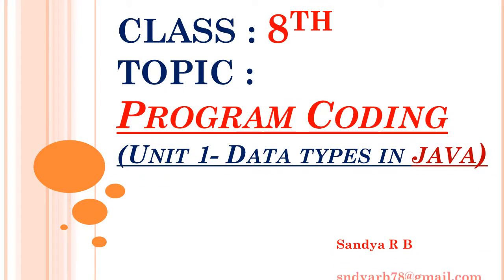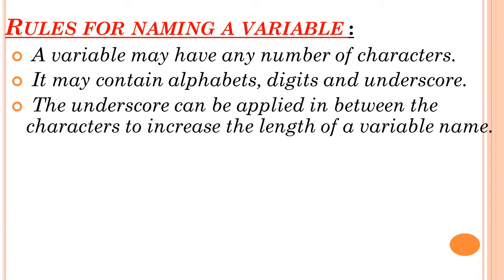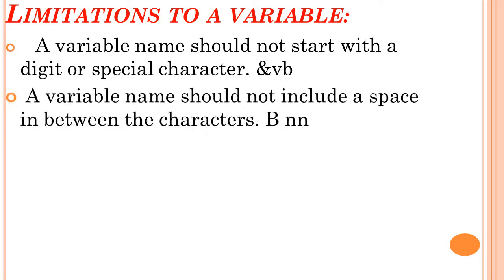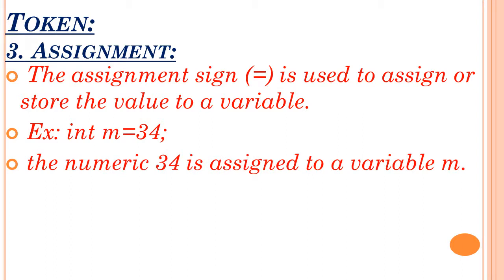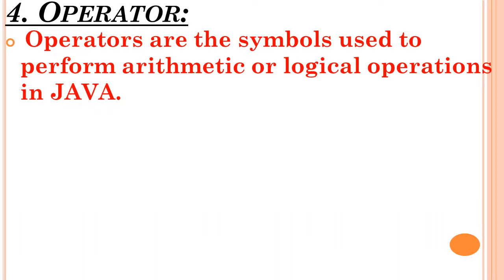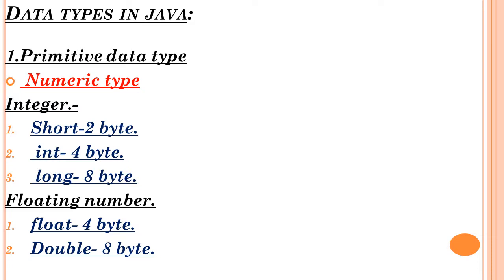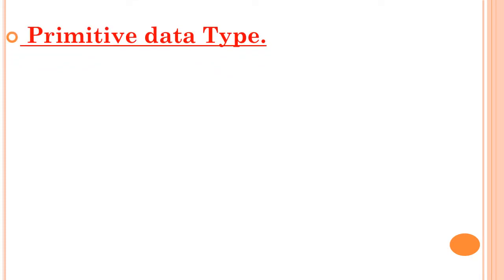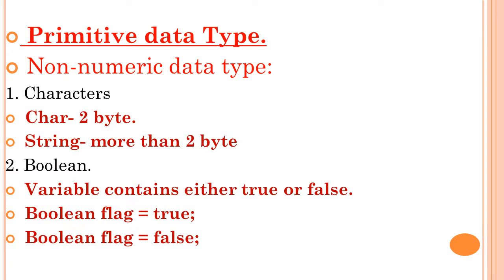Program coading-part 5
Video from sandya